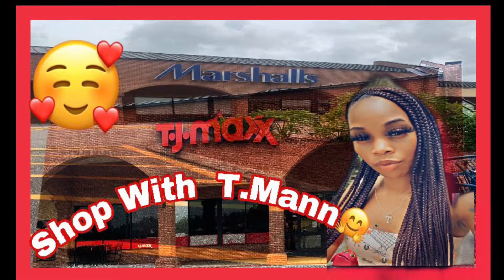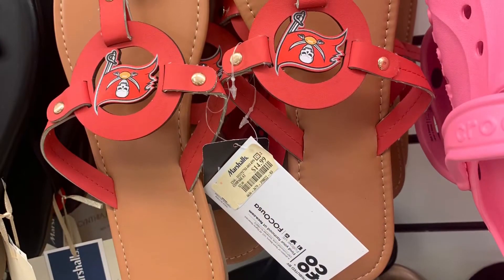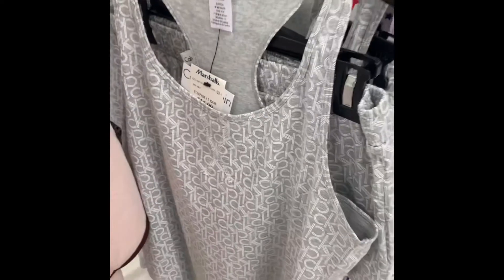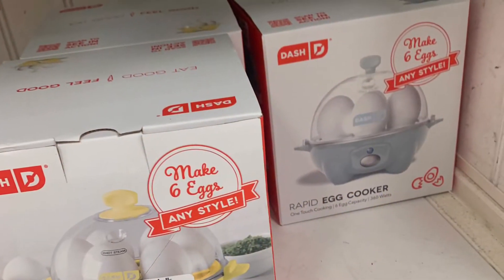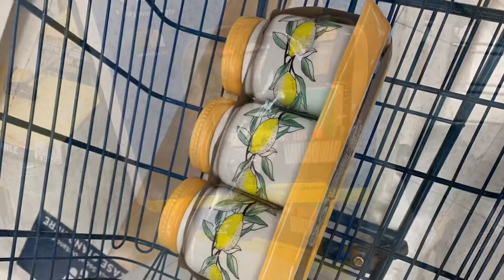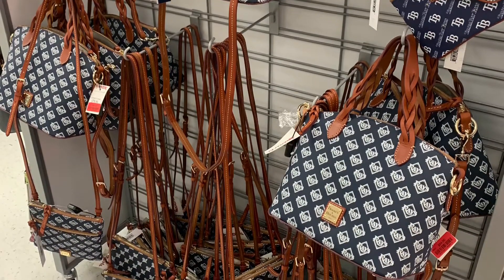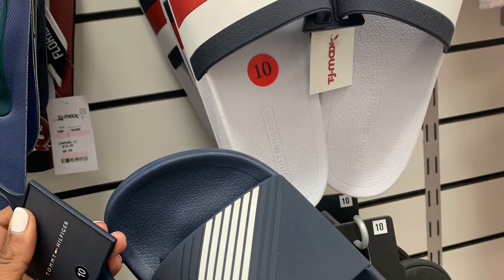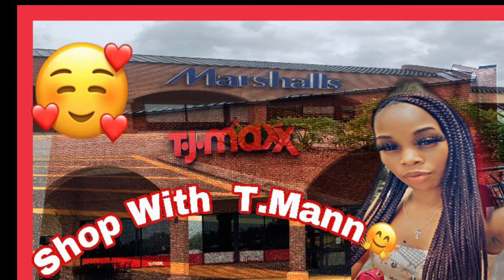TjMaxx And Marshalls New Finds 🤗🥰 Come Shop With Me.